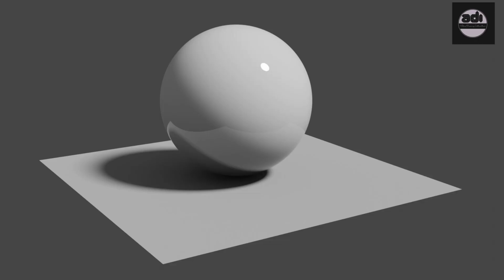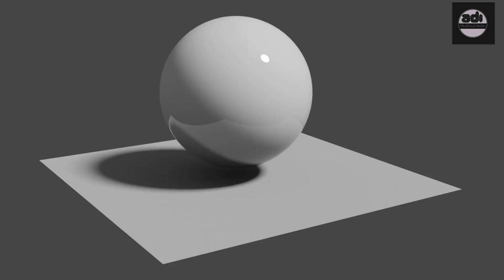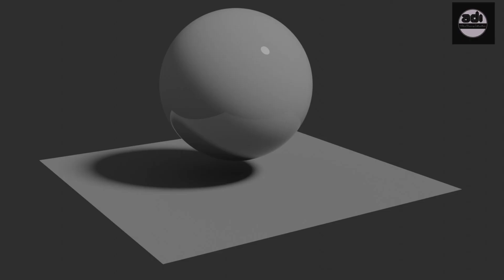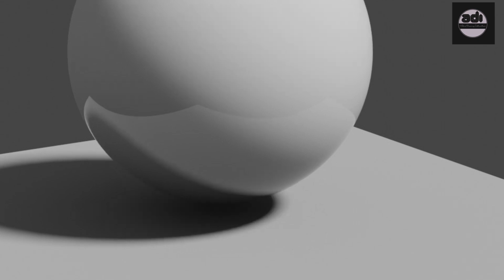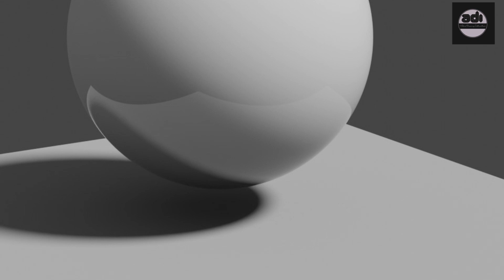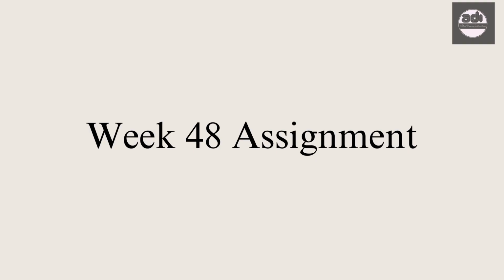Fundamentals Of Drawing For Beginners - Week 48- Artist - Draftsmen-ship - Light - Ambient Occlusion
In this video i talk about the Ambient Occlusion.